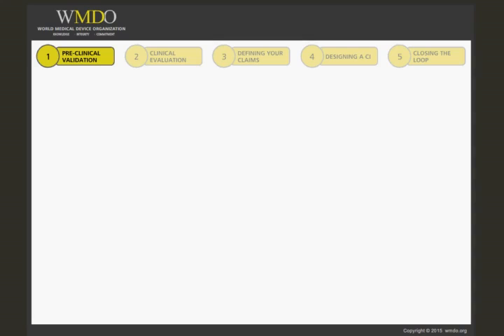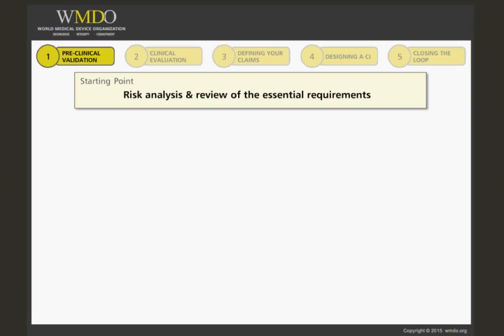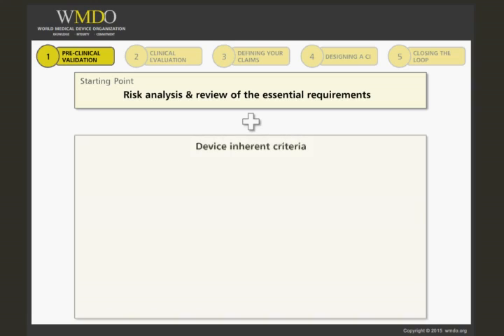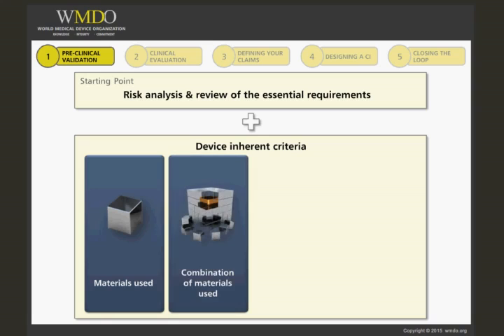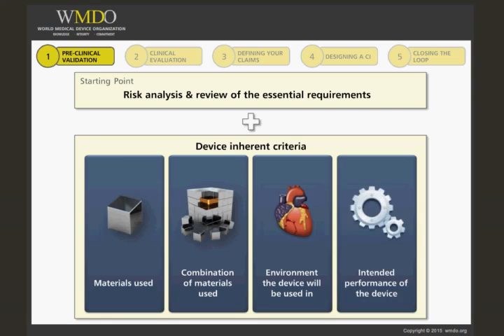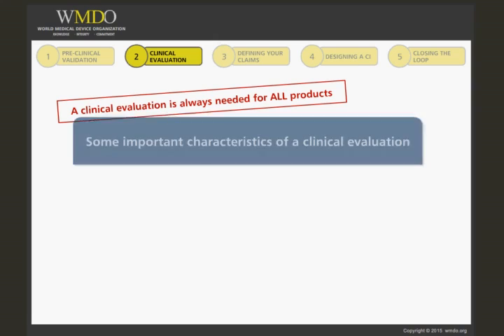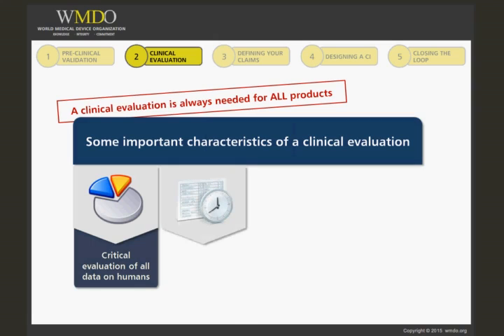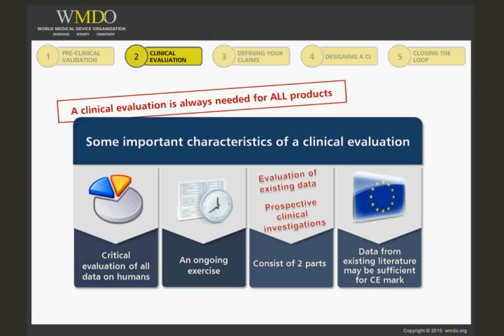Clinical Evaluation of Medical Devices: an Introduction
Course Description:

Base level review of what is involved in product validation from pre-clinical to full clinical evaluation of a medical device and how to integrate these activities in the risk management process and link to the post market surveillance.